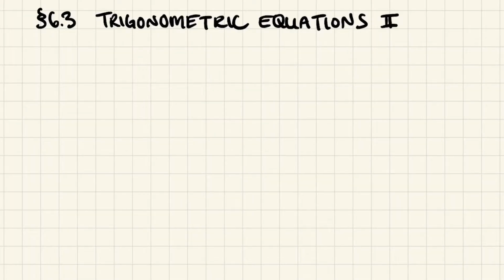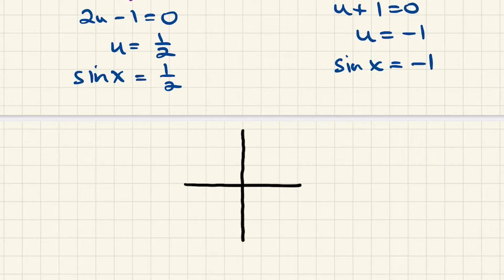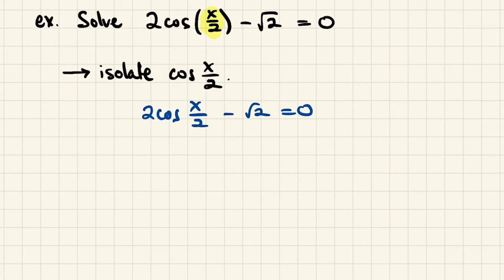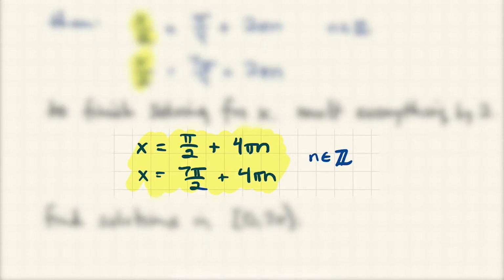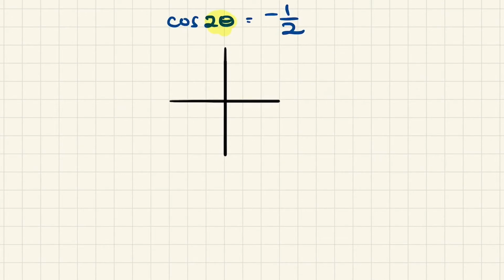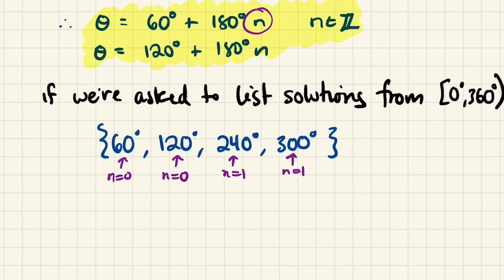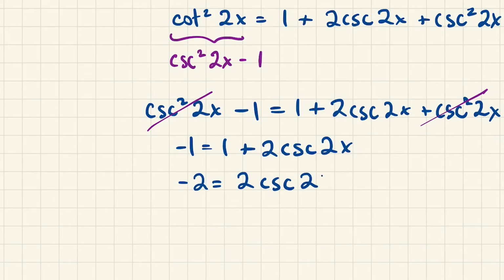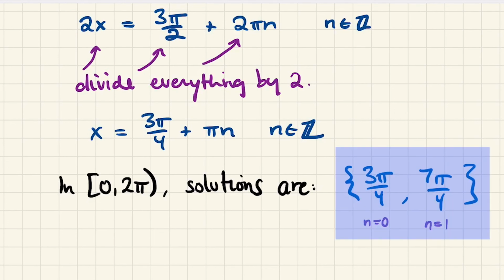Math 124 6.3 Trigonometric Equations II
0:00 Intro & Example
5:19 Example
9:39 Example
14:36 Example